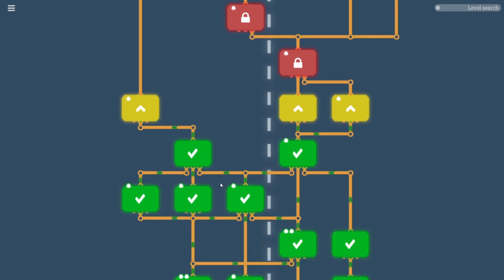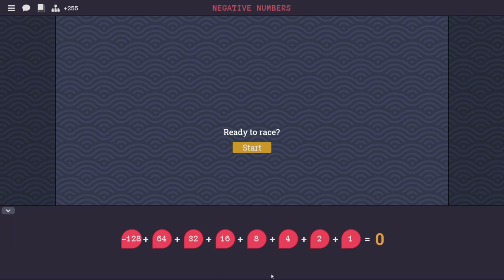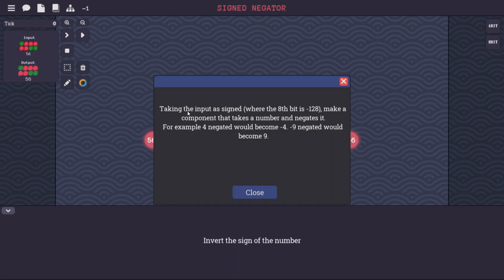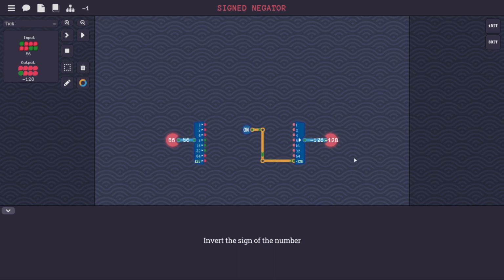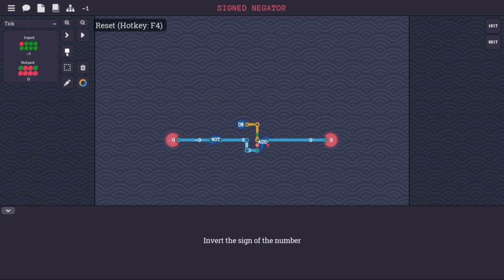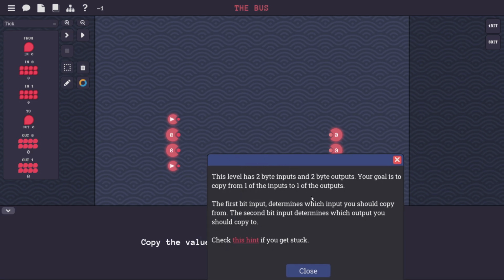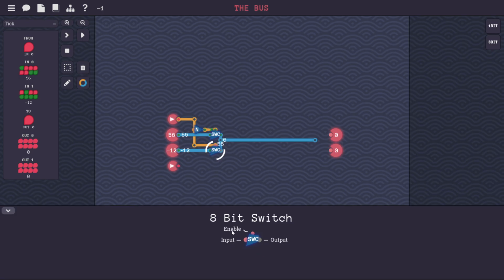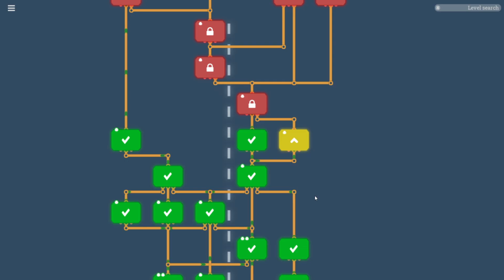Turing Complete | Signed Numbers